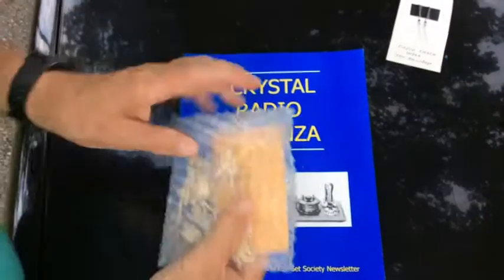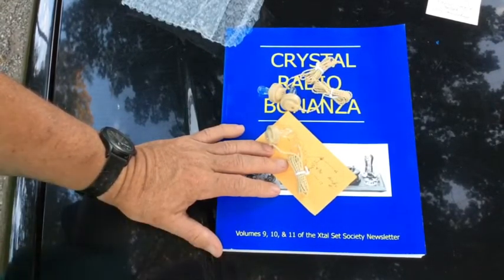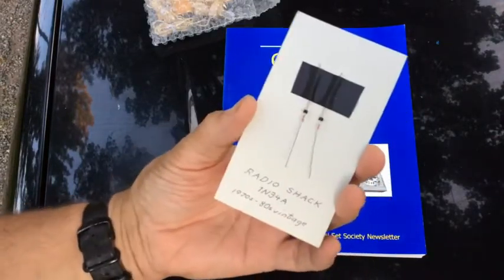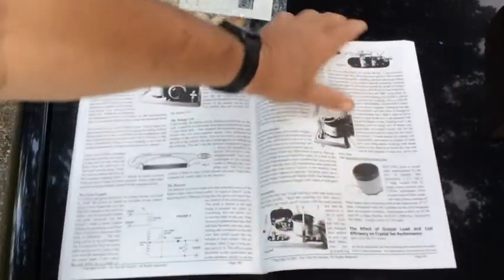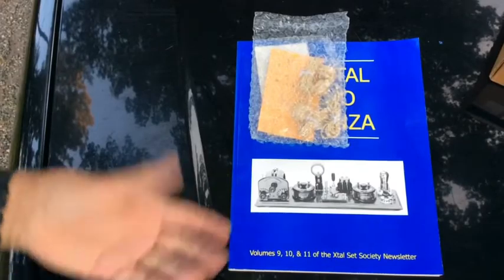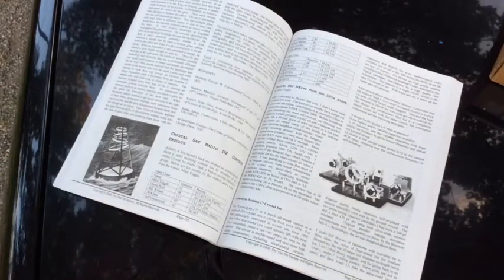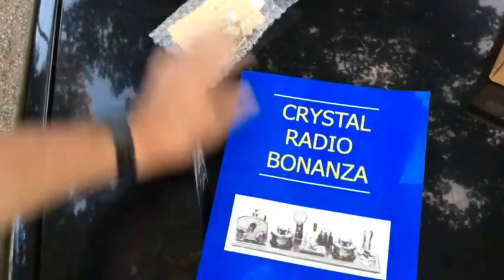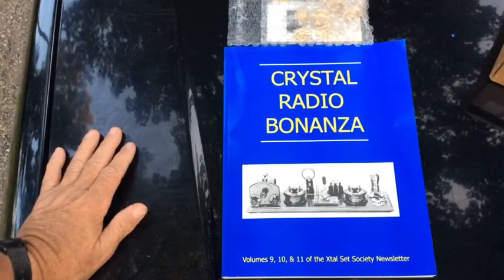Crystal Radios, part one.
I get a nice book and some missing parts to make some crystal radios. Crystal Radios , in their simplest form,  need no power to operate. Radio like this can even be constructed to receive distant shortwave stations.